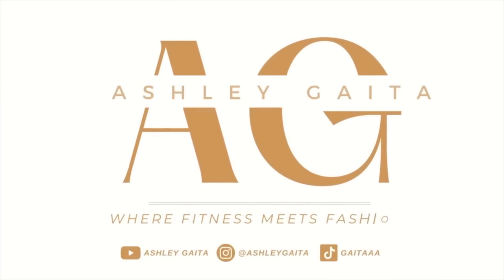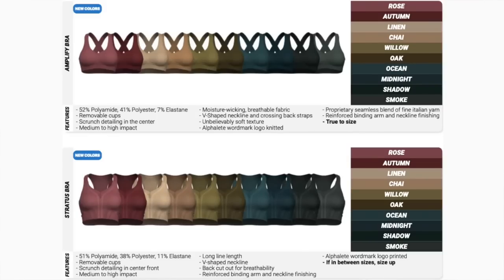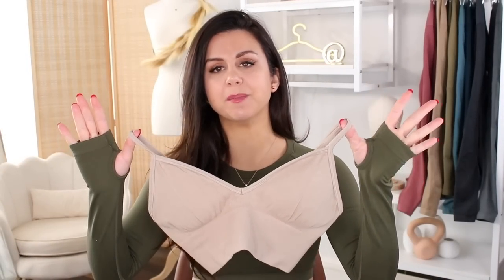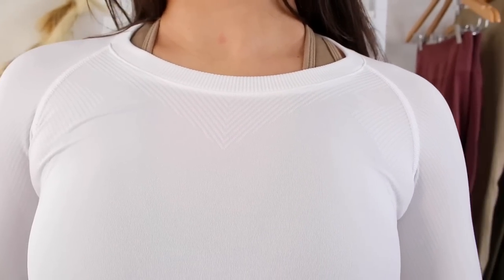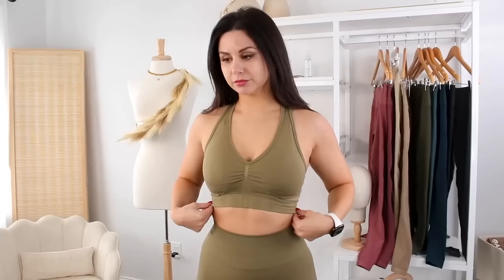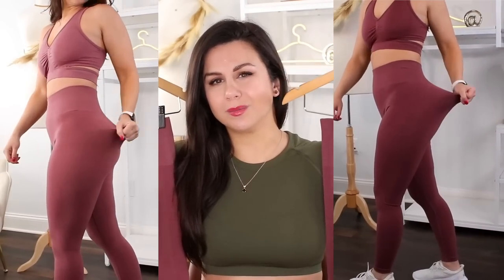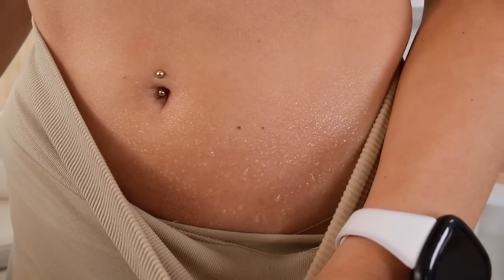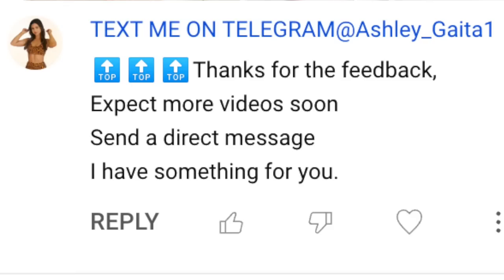THE BEST AMPLIFY LEGGINGS YET? ALPHALETE AMPLIFY TRY ON HAUL REVIEW + SALE & GIVEAWAYSSS!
Big congrats to our winners @hannahpolitz9768 @taylorforce2369 @avriedomingues4394
Thank you to everyone who entered!! Stay posted for more giveaways!!! xoxo
Hi Loves, welcome back to the channel! Today, we’re taking a look at the upcoming Alphalete Amplify launch! These new Alphalete Amplify leggings, sports bras, crops, and more are launching on the 18th, alongside their Birthday Sale!!

GIVEEAWAYY!!
Winners will be selected at random on the 15th, at which point the giveawayyy will be closed!

INTRO - 0:00 - 1:03
BIRTHDAY SALE - 1:03 - 2:27
LAUNCH OVERVIEW - 2:27 - 4:38
NEW RELEASES REVIEW - 4:38 - 5:19
NEW RIBBED BRA - 5:19 - 7:02
NEW CROPPED AMPLIFY LS - 7:02 - 8:05
NEW 6.5” AMPLIFY SHORTS - 8:05 - 9:04
CROPPED ZIP HOODIE- 9:04 - 10:37
NEW AMPLIFY COLORS BREAKDOWN - 10:37 - 15:25
NEW AMPLIFY LEGGINGS SWEAT TEST, SQUAT PROOF, & COLOR COMPARISONS - 15:25 - 18:18
OUTRO - 18:18 - 19:19
♡ MY MEASUREMENTS ♡

Weight: Approx. 130 lbs (59 kg)

Bra: 34 B

Bust: 31" (78.74 cm)

Underbust: 27" (68.5 cm)

Waist: 25" (63.5 cm)

Hips: 39" (99 cm)

Thigh: 21" (53 cm)

Inseam: 25" (63.5 cm)